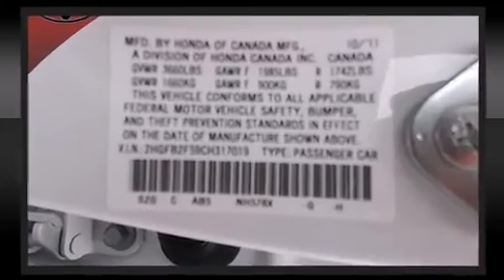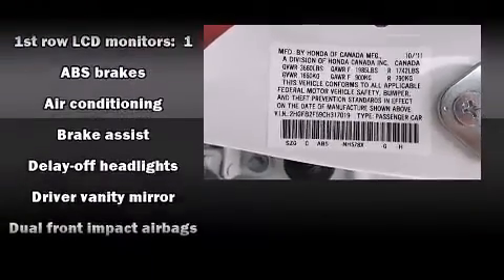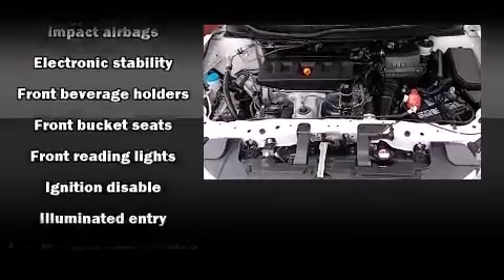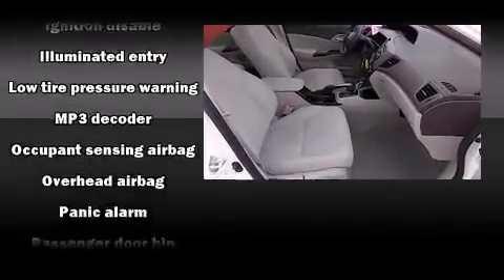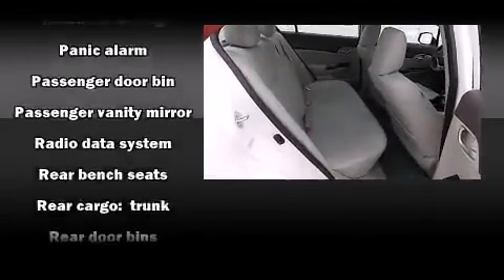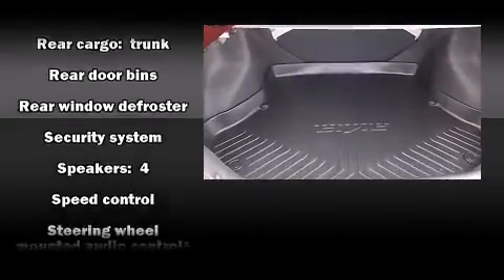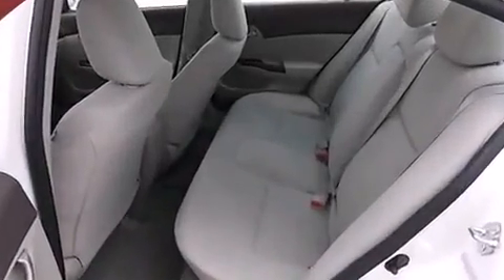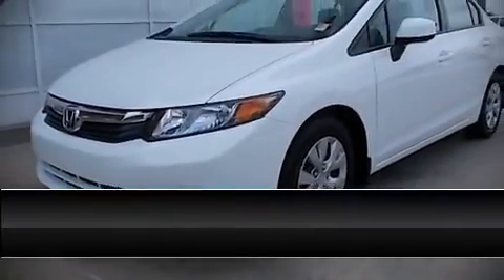2012 Honda Civic LX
Hudiburg Toyota
5800 Tinker Diagonal
in Midwest City, OK 73110 - CLICK FOR DIRECTIONS

Here's a great deal on a 2012 Honda Civic. With fewer than 3,000 miles on the odometer, this 4 door sedan prioritizes comfort, safety and convenience. Smooth gearshifts are achieved thanks to the efficient 4 cylinder engine, providing a spirited, yet composed ride and drive. Both high fuel economy and flexible performance are assured by the 5 speed automatic transmission. A wealth of standard features means that you no longer have to sacrifice. Such as remote keyless entry, delay-off headlights, 1-touch window functionality, a tachometer, front bucket seats, power door mirrors, cruise control, and air conditioning. You and your passengers will enjoy the stereo system, which includes a CD player with MP3 capability, steering wheel mounted audio controls, and 4 speakers, providing excellent sound throughout the cabin. Honda ensures the safety and security of its passengers with equipment such as: dual front impact airbags, head curtain airbags, traction control, brake assist, a panic alarm, and ABS brakes. Various mechanical systems are monitored by electronic stability control, keeping you on your intended path. We have a skilled and knowledgeable sales staff with many years of experience satisfying our customers needs. They'll work with you to find the right vehicle at a price you can afford. We are here to help you.